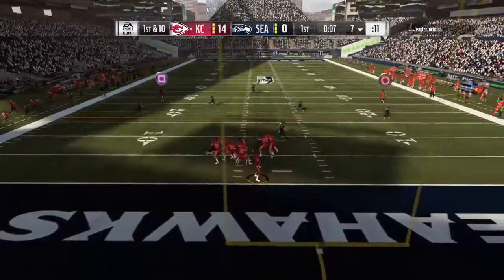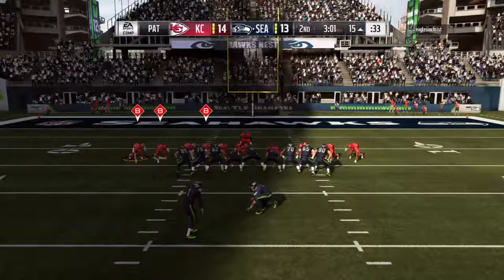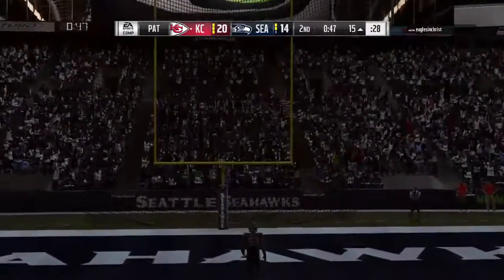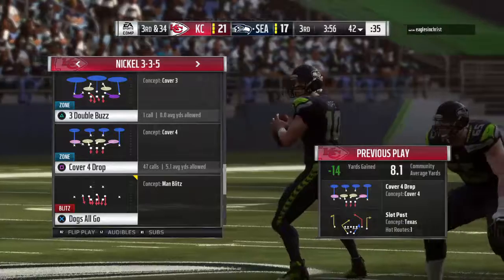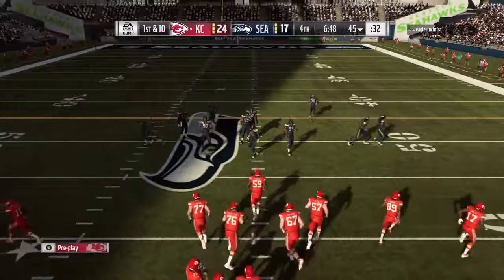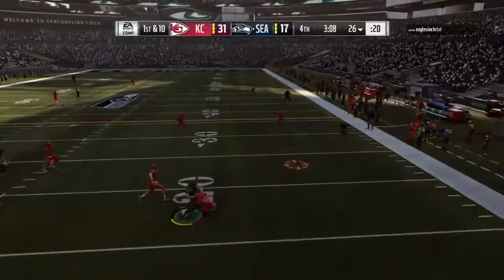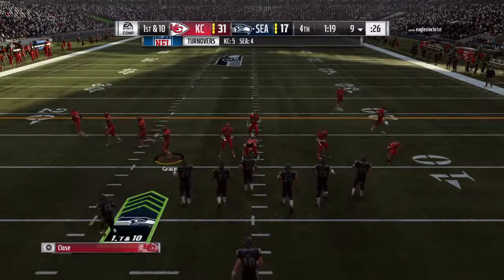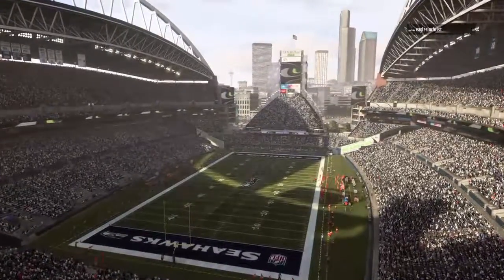CracksWhack's Live PS4 Broadcast